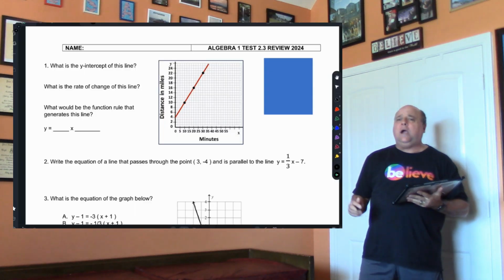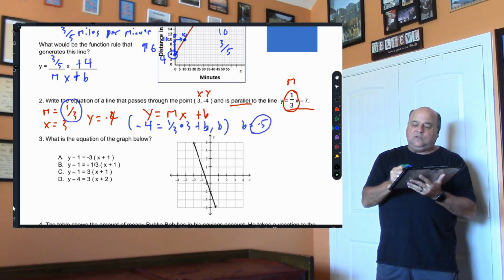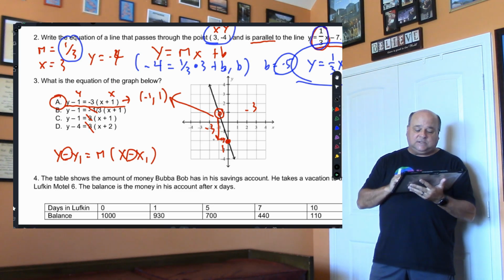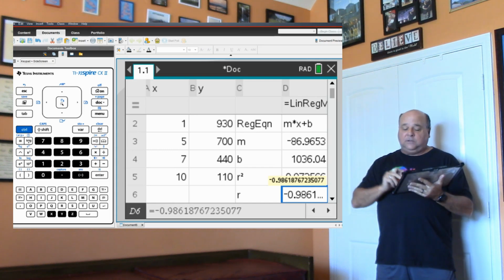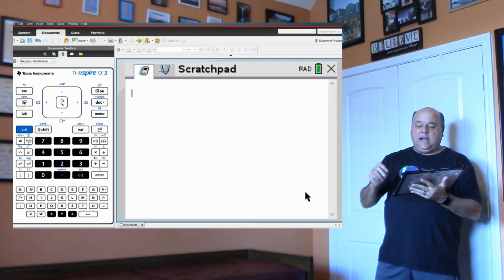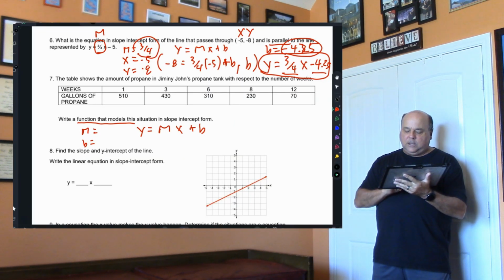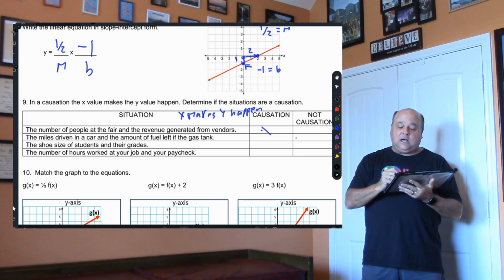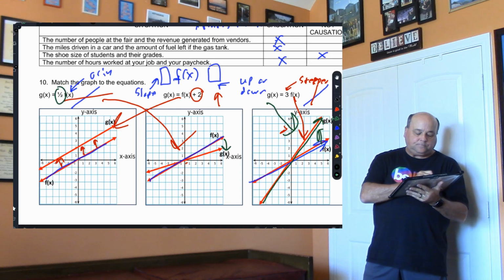TEST 2 3 REVIEW 24 25 YOUTUBE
LCISD Unit 3_2 Unit Test over writing linear equations, correlation coefficient, and linear transformations.